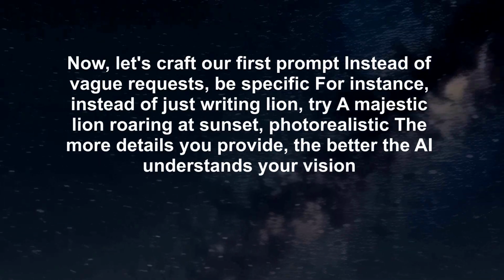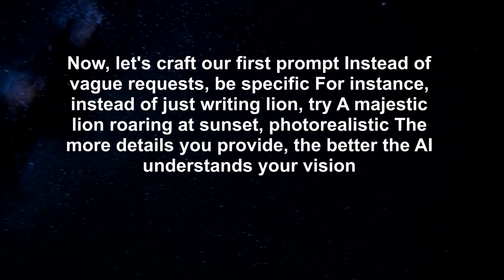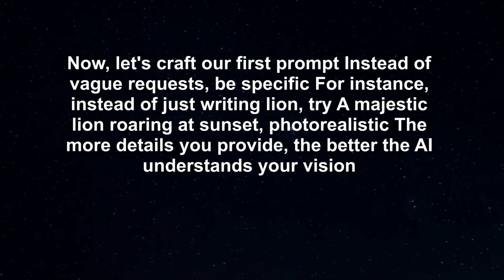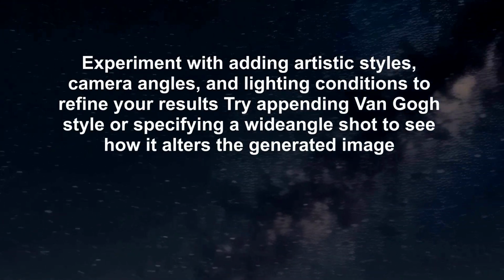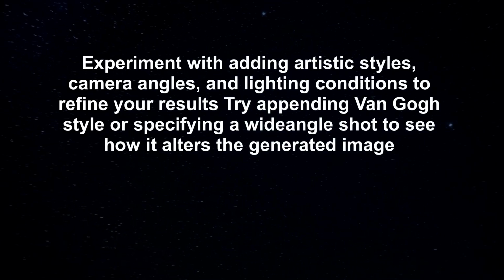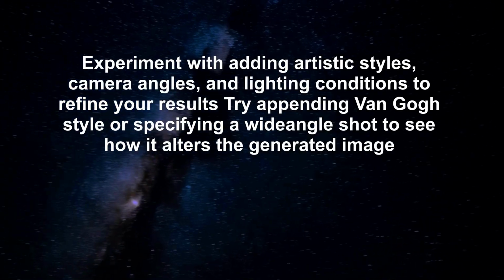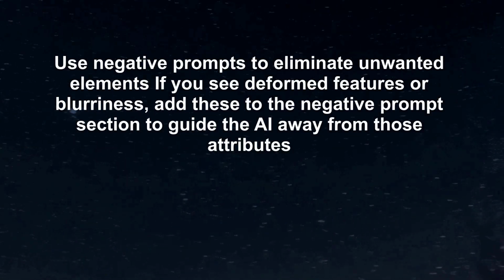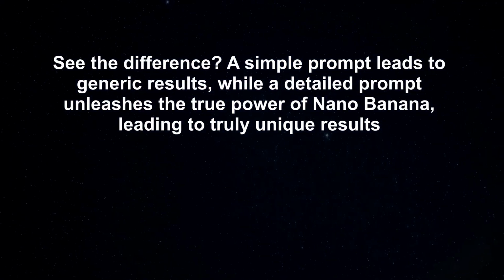How to Give Proper Prompt to Nano Banana In Photoshop - Julia'sTutorials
How to Give Proper Prompt to Nano Banana In Photoshop explains how to write effective prompts for Nano Banana within Photoshop, maximizing the AI's capabilities for targeted image generation, detailing the art of crafting precise instructions to achieve desired results, and enhancing creative workflows through strategic prompting.

00:00 Intro
00:10 Locate Nano Banana Plugin
00:18 Crafting Your First Prompt
00:31 Experimenting with Styles
00:40 Using Negative Prompts
00:49 Simple vs Detailed Prompts
00:57 Incorporating Generated Images